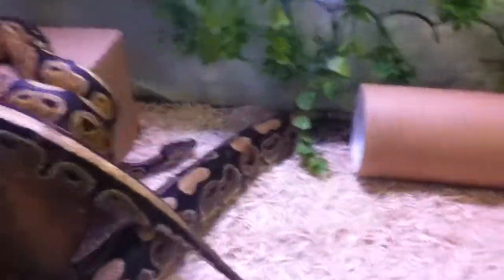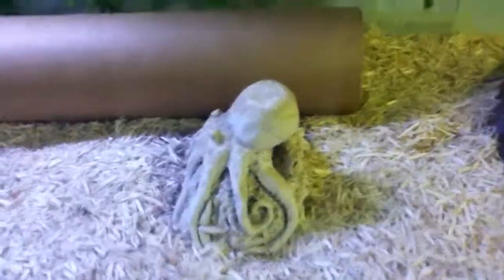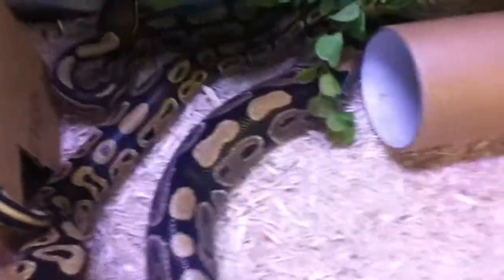ball python snake Tank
75 gallon